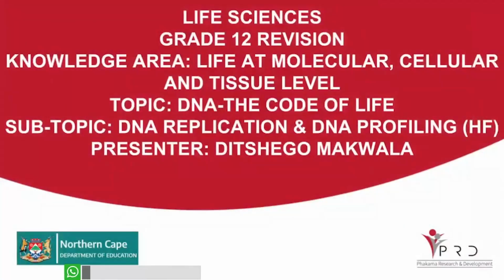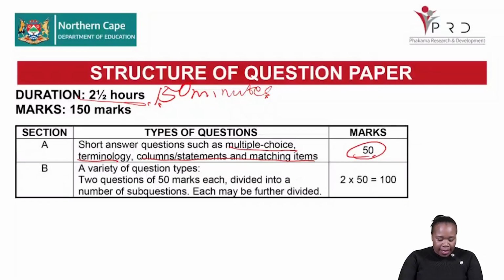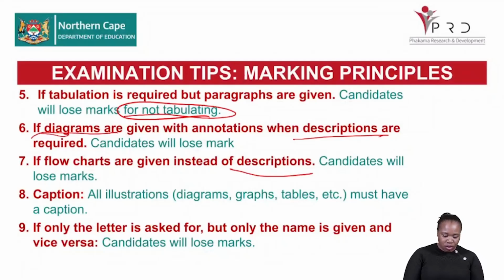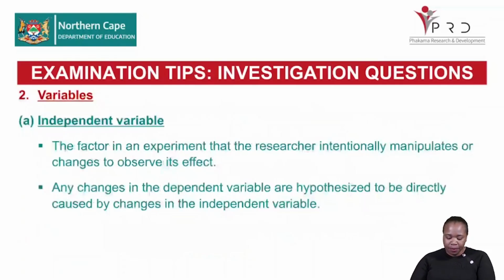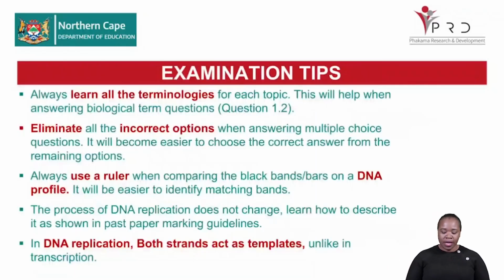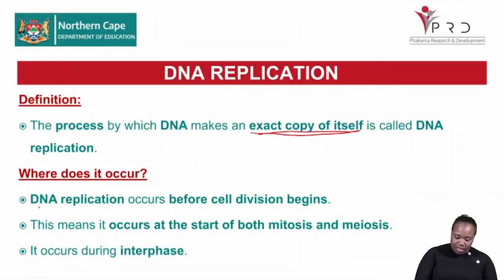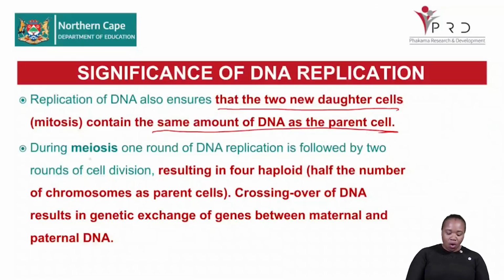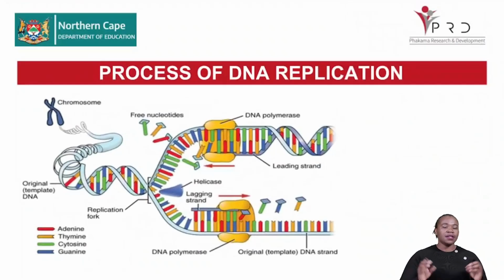LIFE SCIENCES GRADE 12 DNA REPLICATION & DNA PROFILING HF PART 1 NC